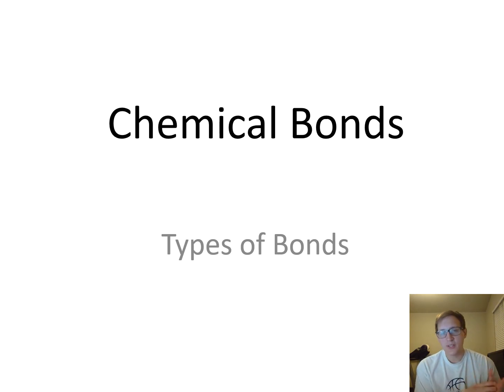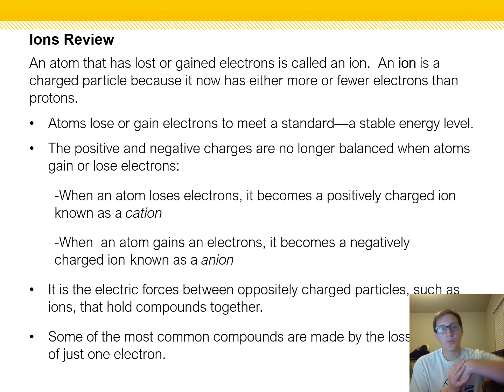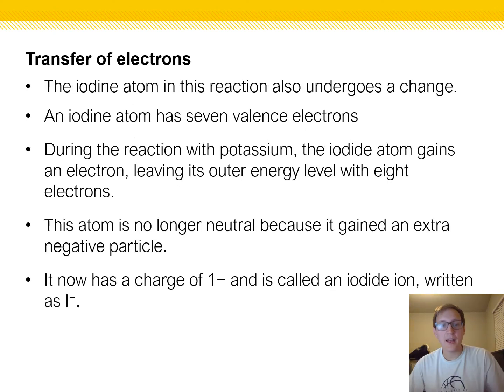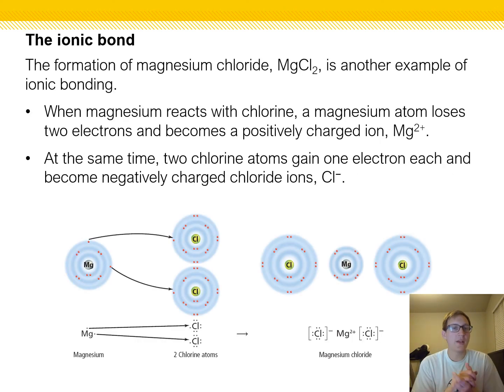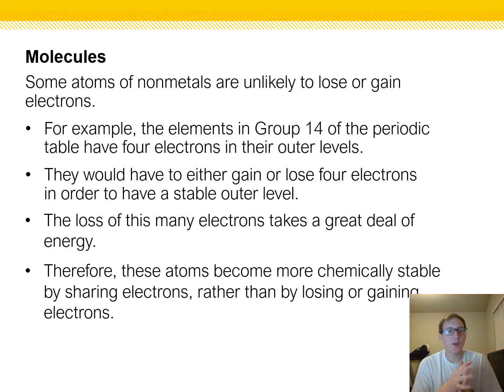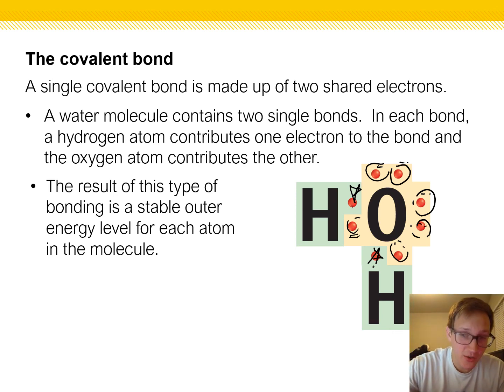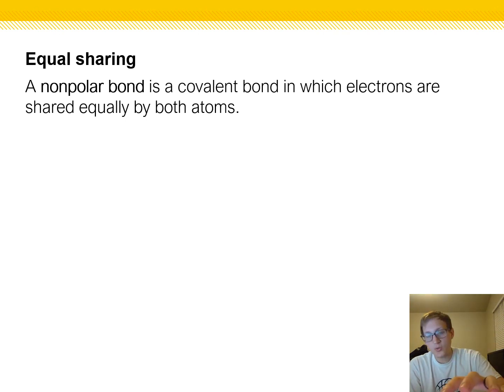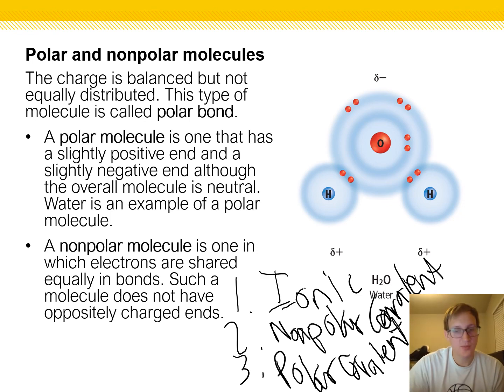Types of Chemical Bonds